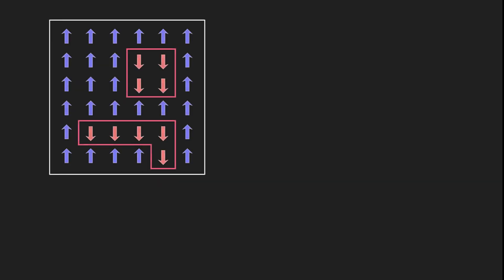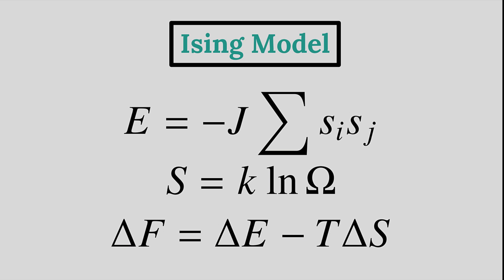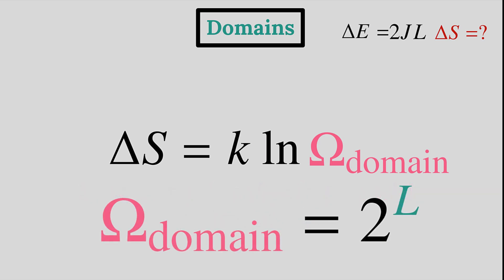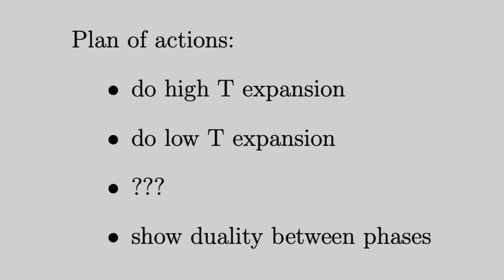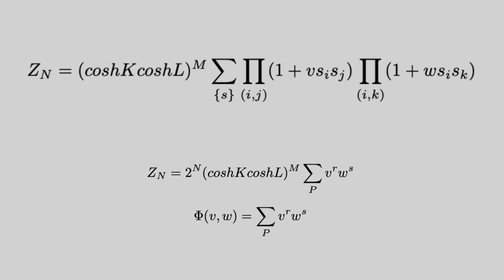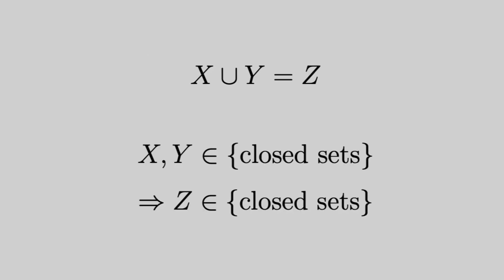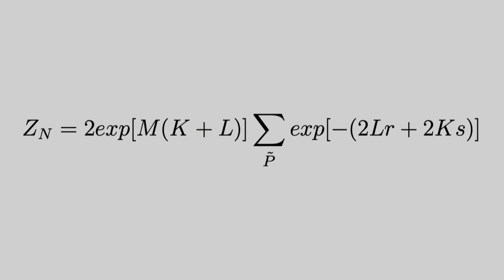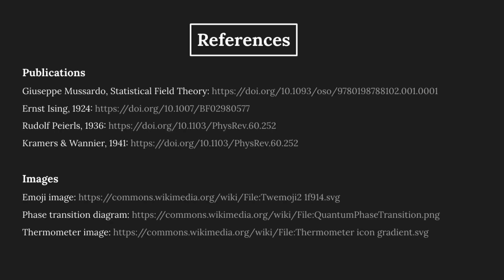Critical temperature of the 2D Ising Model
Have you ever sat down and thought: "What is the critical temperature of the 2D Ising model in the absence of a magnetic field?"
Alexander Farren and Mikey Whelan did too, so they made a video explaining how to calculate it. If you haven't done statistical physics yet,
don't worry too much about the details and enjoy an interesting topic.

00:00 Intro
00:51 1936 Peierls derivation
06:57 1941 Kramers & Wannier derivation
16:54 Outro